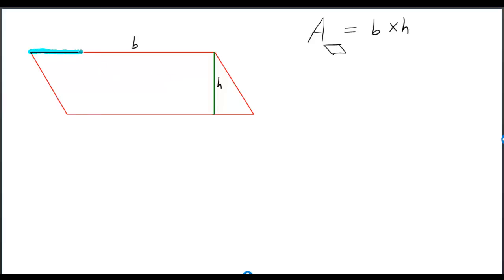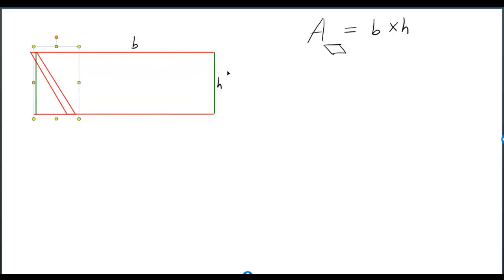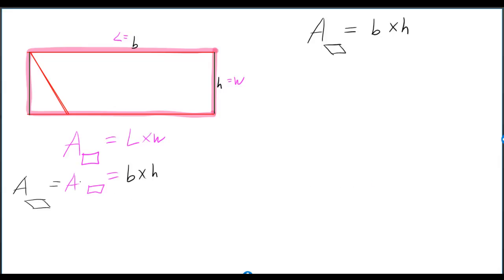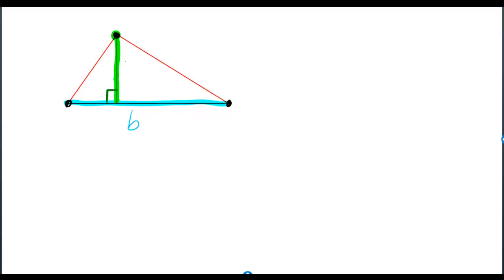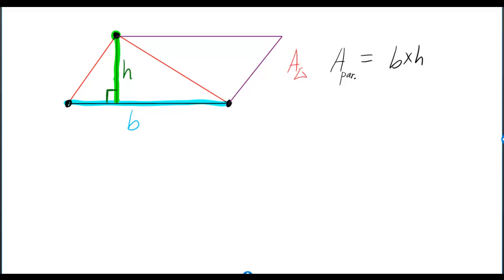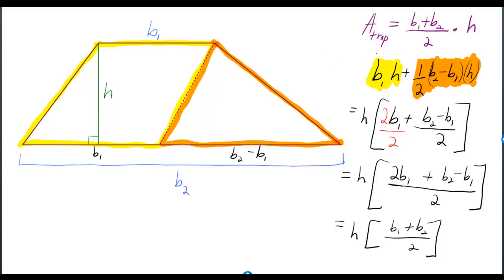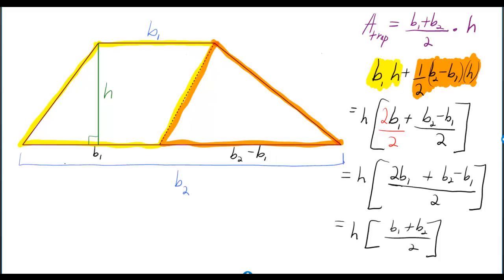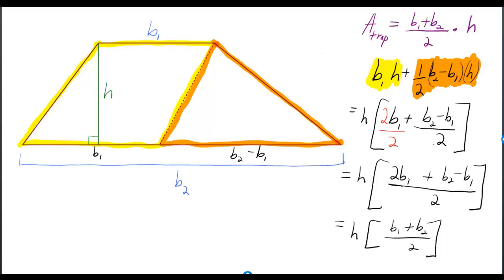Proof: Area formulas for Rectangle, Parallelogram, Triangle and Trapezoid